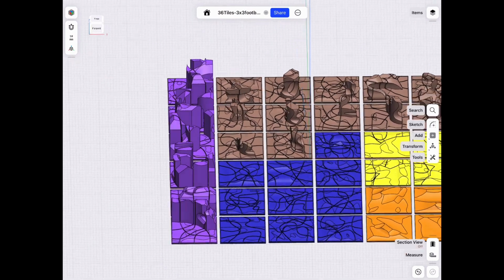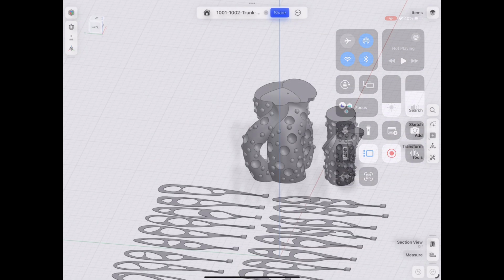Modular Terrain - Arid Wasteland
Arid Wasteland is a modular terrain set including 36 individual tiles, each 6x6 inches. Putting them together they make the perfect 3x3 feet playing board for your wargaming need.

Every time you play a game the surface can be laid out differently.

I also included 2 alien trees with leaves that further make this being an alien world if you wish.

All my terrain is compatible with NibNub connectors and Framework so you can play on a secure map without it moving around during play.

NibNub connectors are free to download with FreePack2 and Framework is available to purchase.

Than you so much for watching this and considering my terrain for you tabletop gaming.